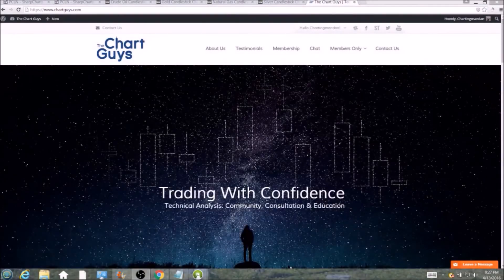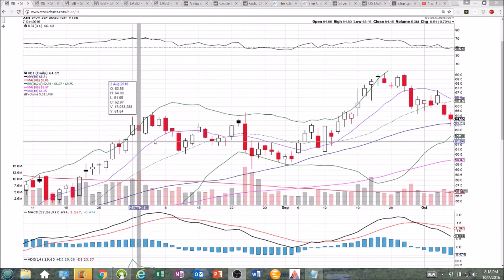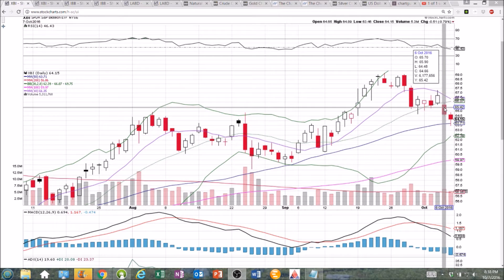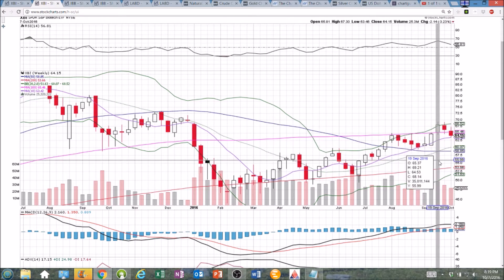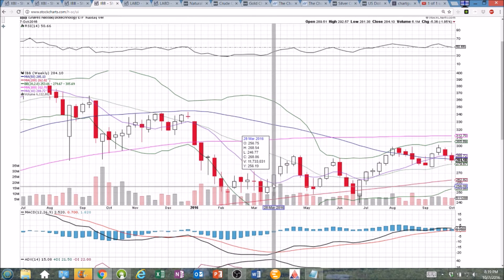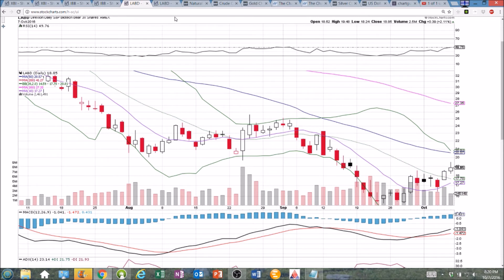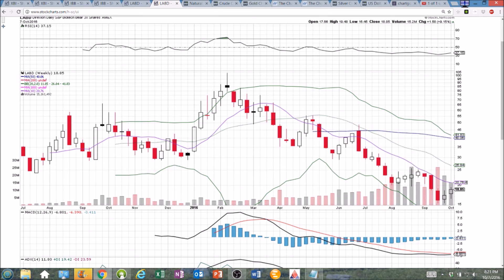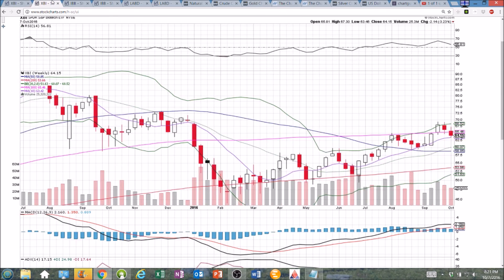Biotech Technical Analysis Chart 10/7/2016 by ChartGuys.com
Biotech Technical Analysis Chart for 10/7/2016